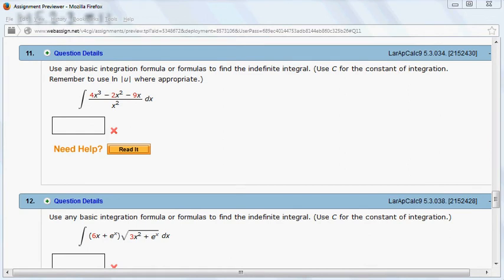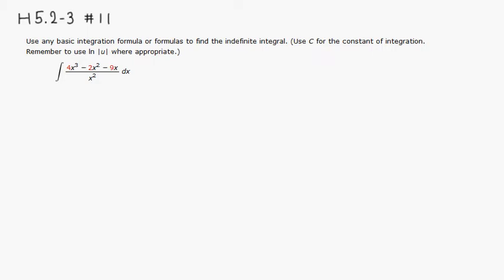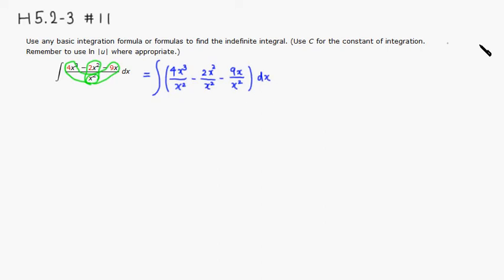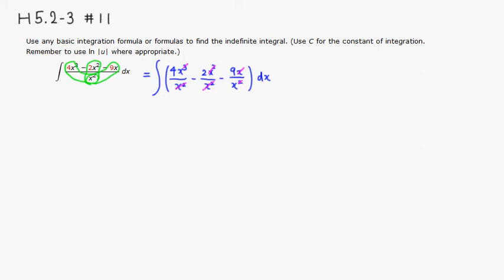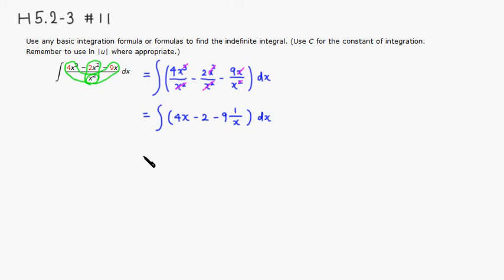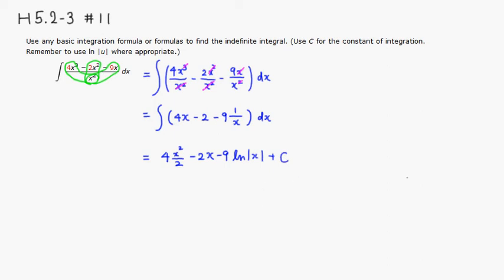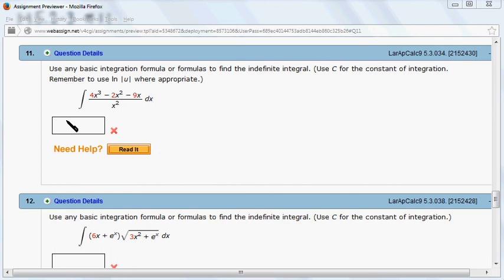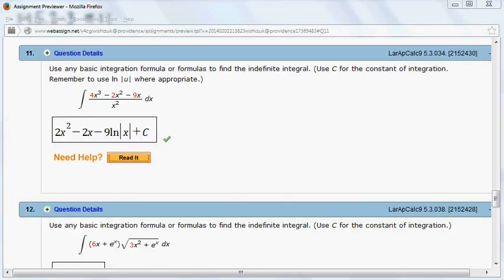MTH 110 H5.2-3 #11 (Spring 2014)